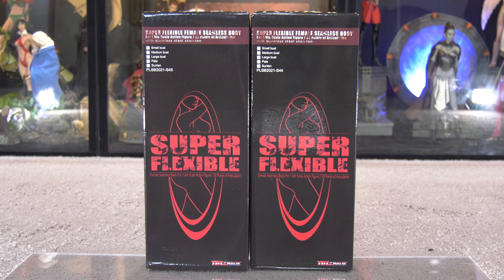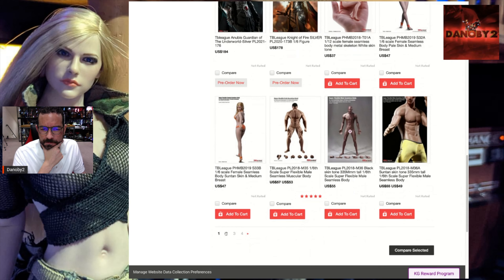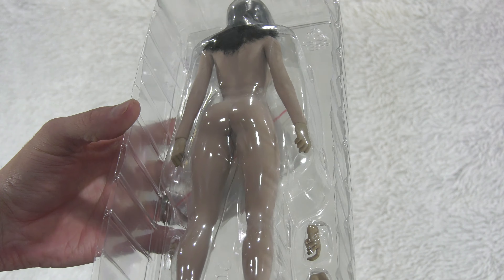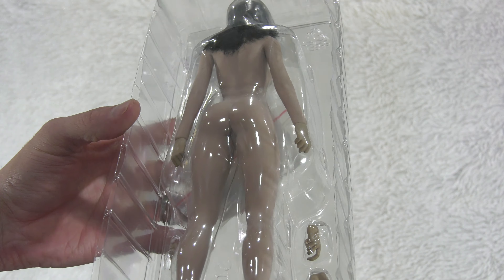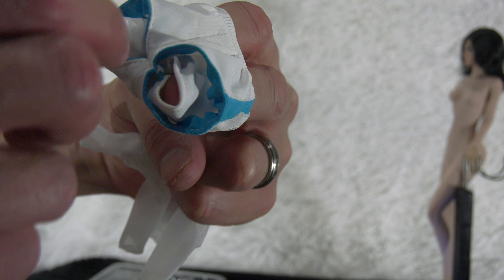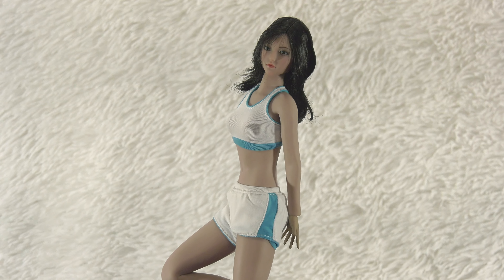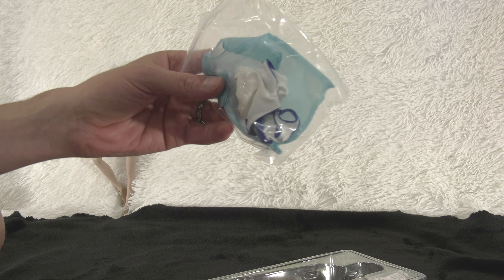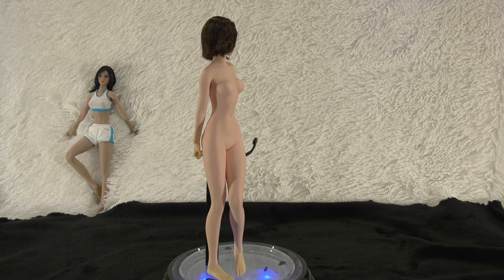TBLeague Phicen S44 & S45 1/6 Female suntan & Pale female Figure review and unboxing Danoby2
Hello folks! let take at look at the new TBLeague Phicen female figures and see what new and innovating!
All your TBLeague Goodness at KGHobby!☺️